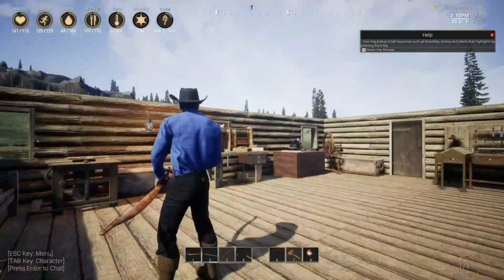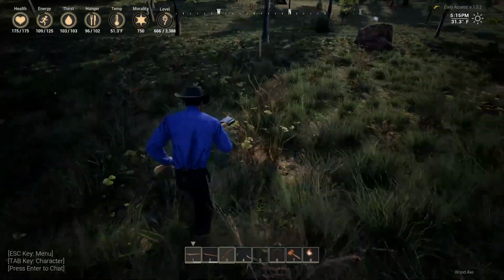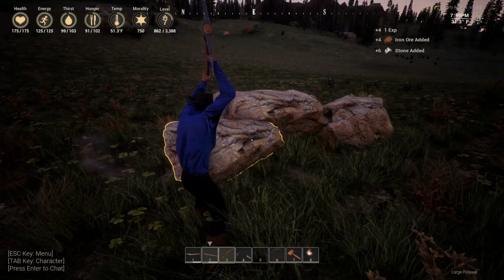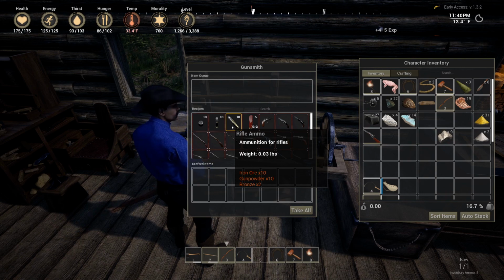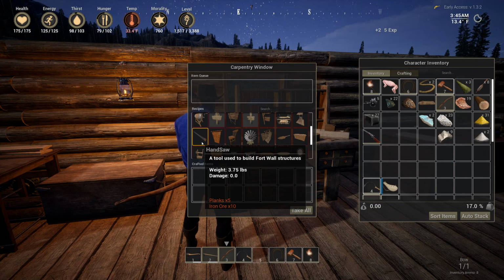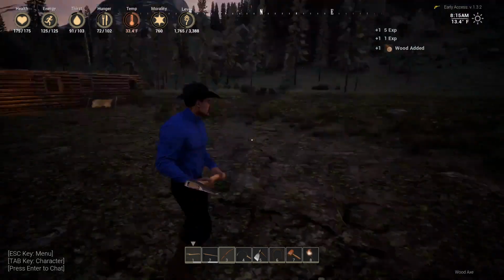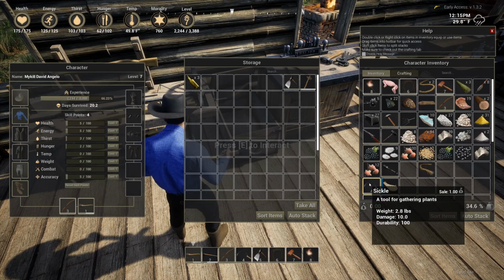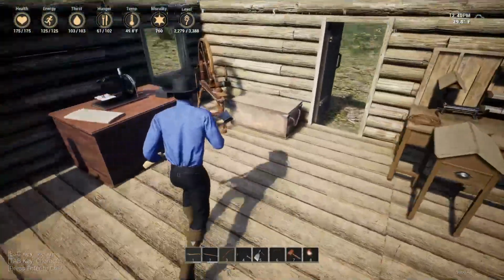We Have a Gun!! | Outlaws of the Old West Gameplay | #7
Outlaws of the Old West is a massively multiplayer survival MMO with a huge world, thousands of items and a modular building system. Survive the wild, build your own homestead, defeat villainous bandits and work with others to tame the Wild West.